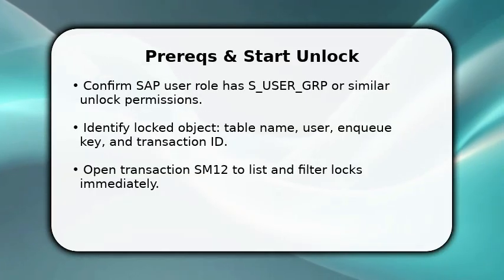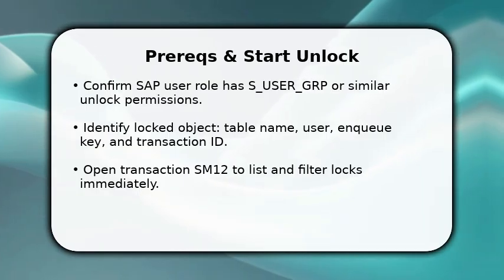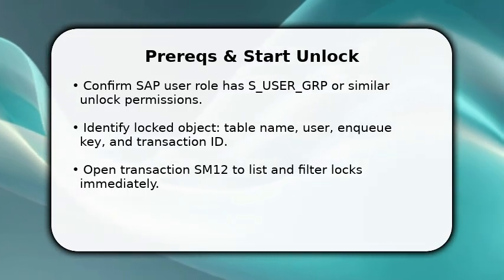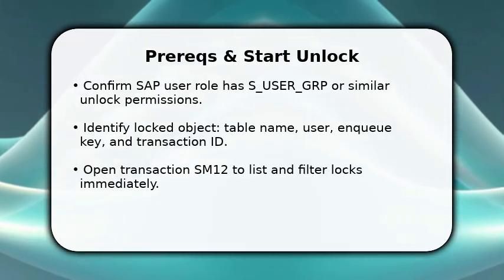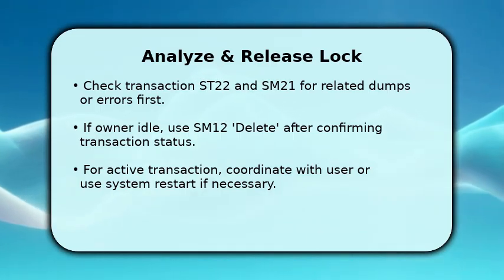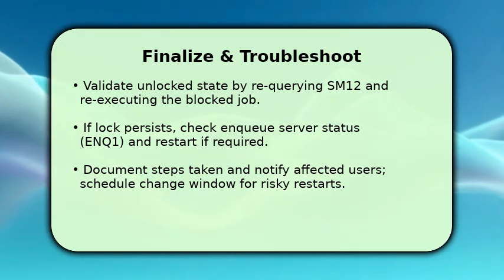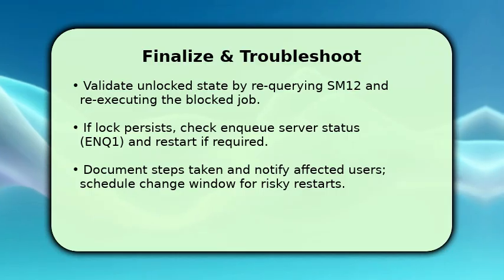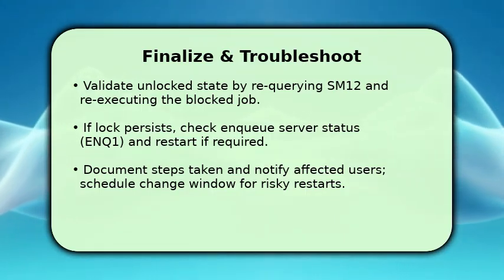How to Remove Locked Data in Sap - Step by Step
How to Remove Locked Data in Sap - Step by Step | 🔒 Surfshark VPN Deal — Stay private and secure. $1.99/mo + 3 Months Free ▸

Learn the essential steps to unlock and remove locked data within SAP systems. This video guide provides expert advice on navigating through system settings, using specific commands for clearing obstructions that prevent access or modification of critical information.